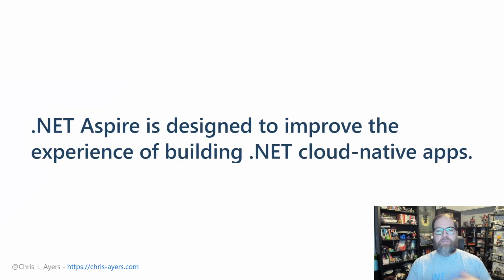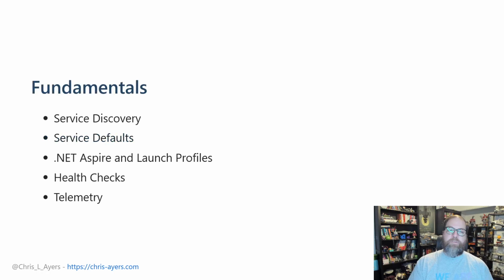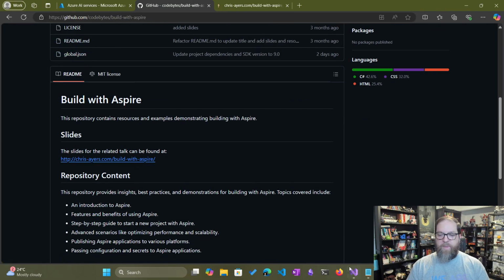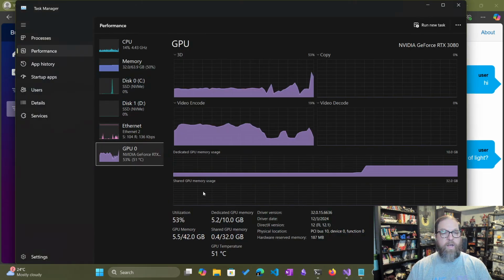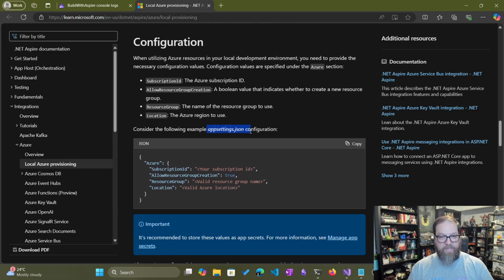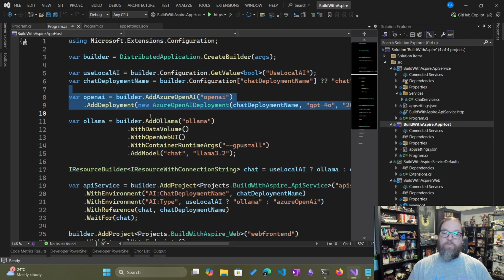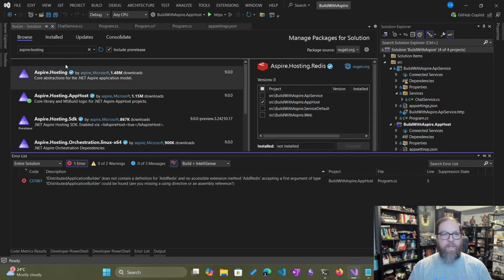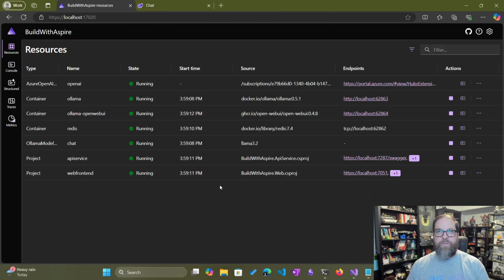Day 30 - Aspiring .NET with Azure Open AI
Dive into the future of .NET development with .NET Aspire by learning how to integrate AI capabilities into your applications using Azure OpenAI.
In this session, we will walk through building an Aspire Application from scratch, leveraging the power of local Azure deployments to enhance functionality and performance. Attendees will gain hands-on experience with setting up and deploying a fully functional AI-driven application, exploring best practices and innovative techniques to make the most of .NET and Azure's robust infrastructure.
Whether you're a seasoned developer or just starting out, this talk will provide valuable insights and practical skills to elevate your projects with cutting-edge AI technology.